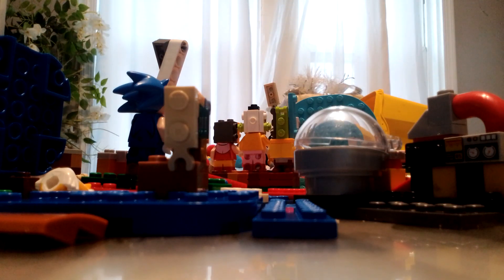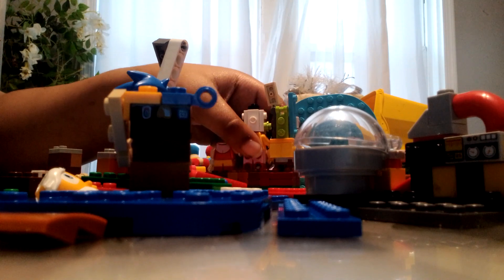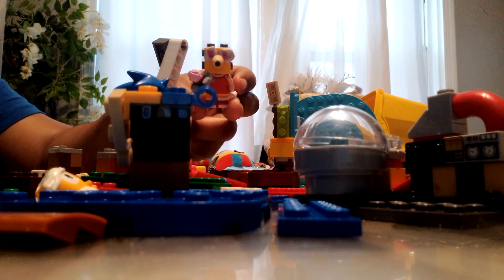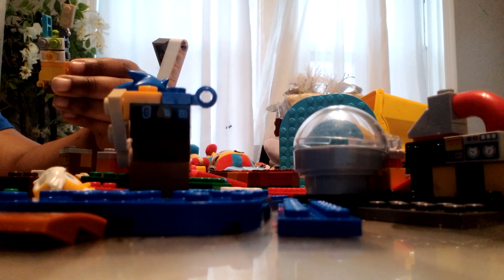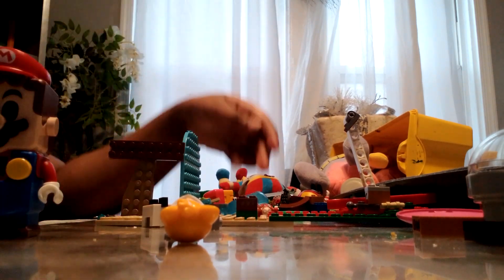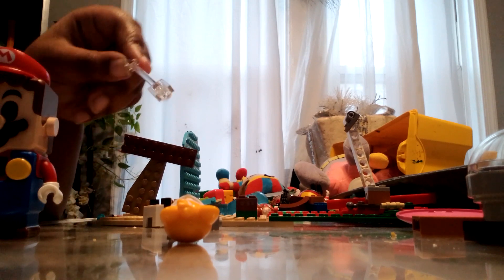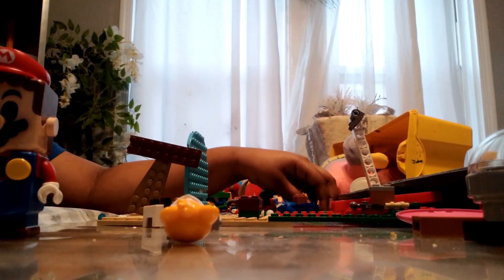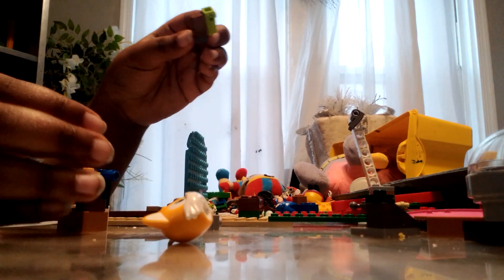Custom lego five nights of Freddy's